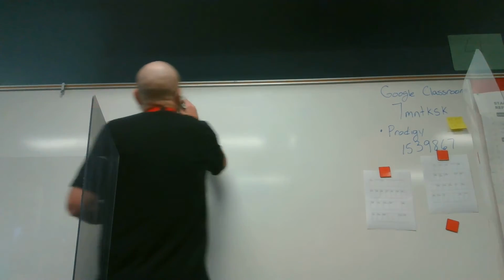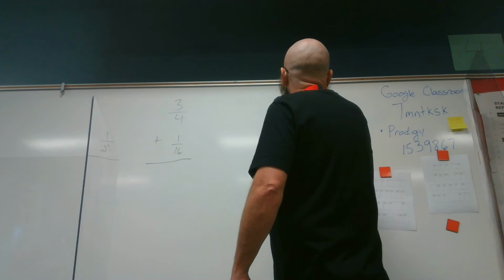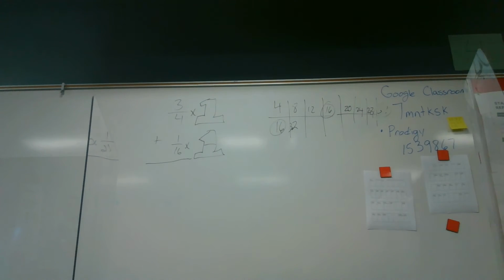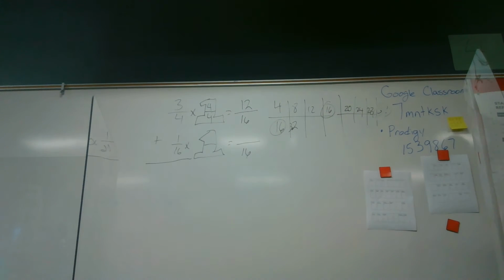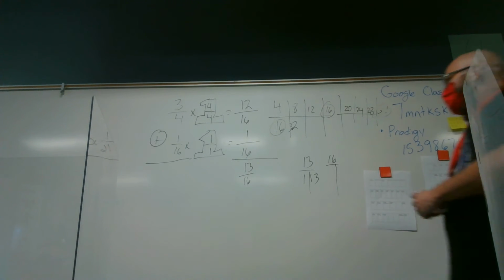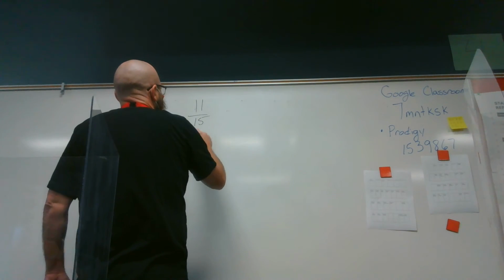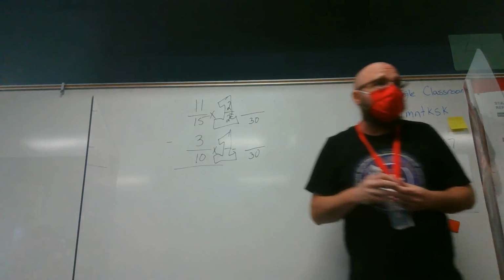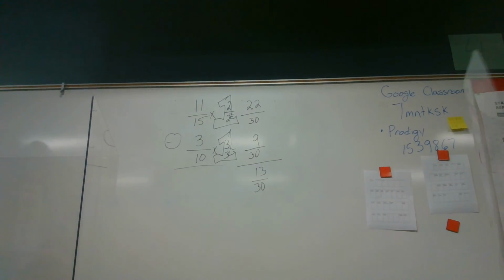2021 01 05 add and subtract fractions #2